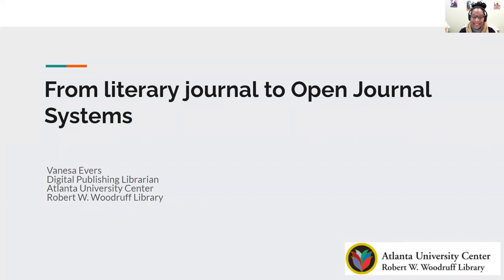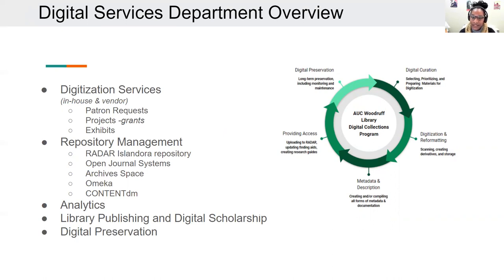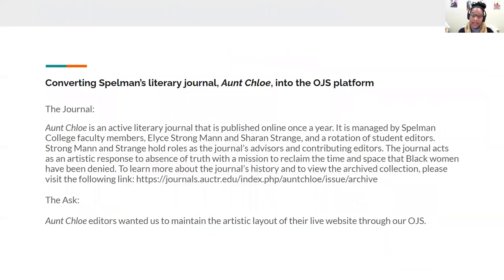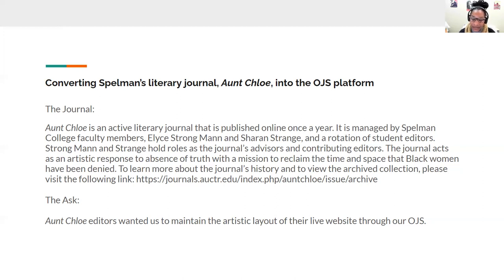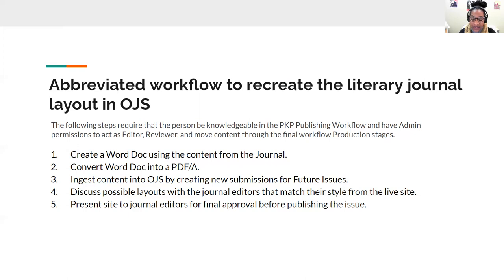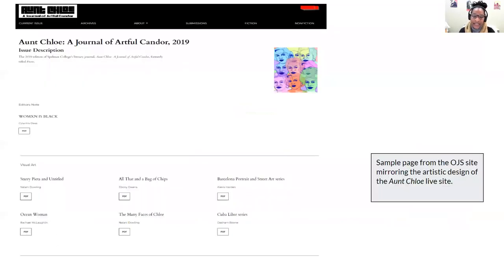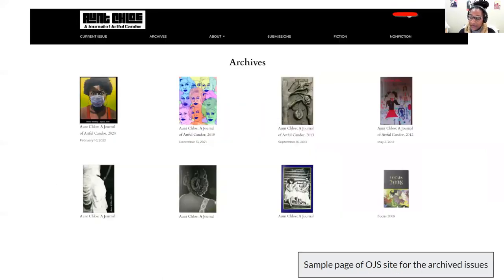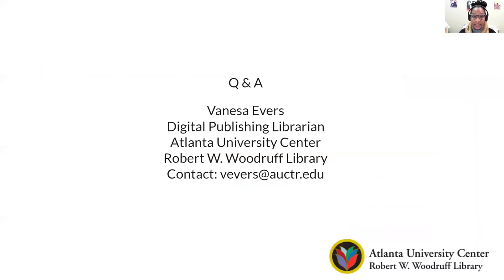2022 SGA Annual Mtg Virtual Lightning Talk:Converting & Archiving a Literary Journal to OJS Platform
Converting and Archiving a Literary Journal to Open Journal Systems Platform
Vanesa Evers, AUC Robert W. Woodruff Library